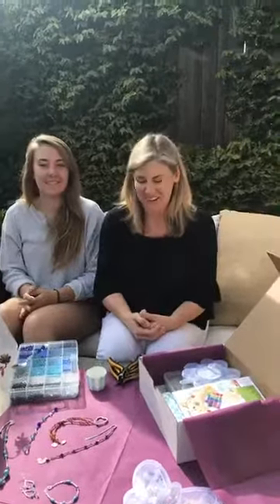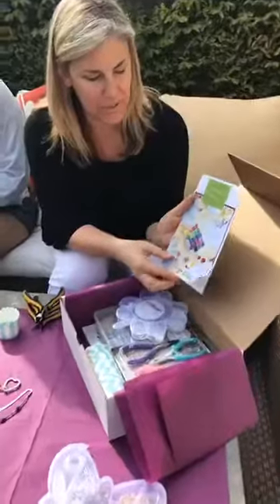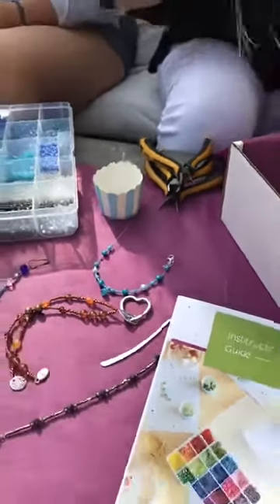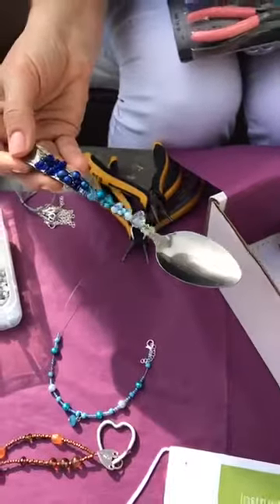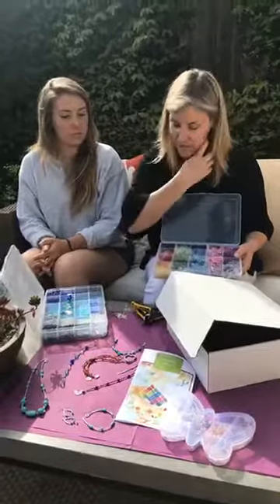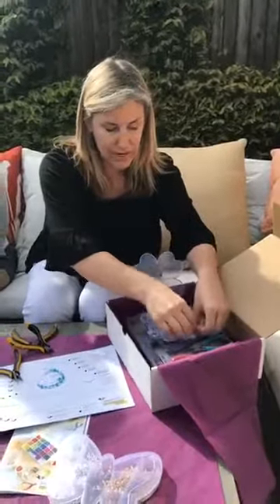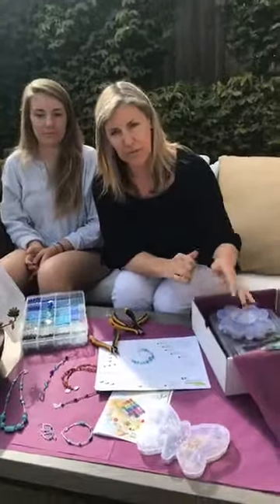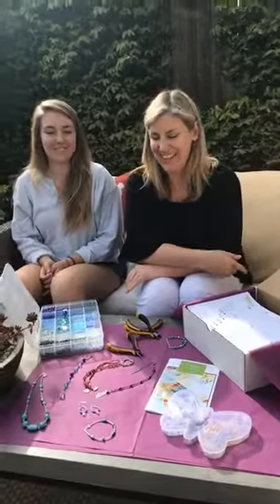Learn to Make Jewelry with DIY Jewelry Making Kit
Take a peek inside our DIY Jewelry Making Kit. With this kit we take the stress out of jewelry making by including all the materials and tools you need to make beautiful beaded bracelets, necklaces and so much more.